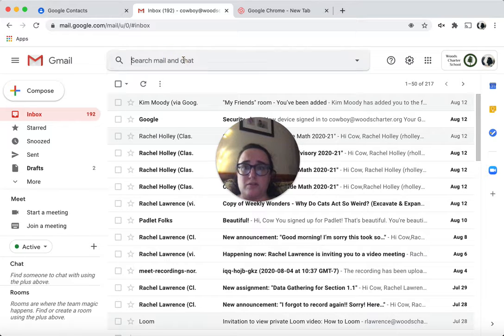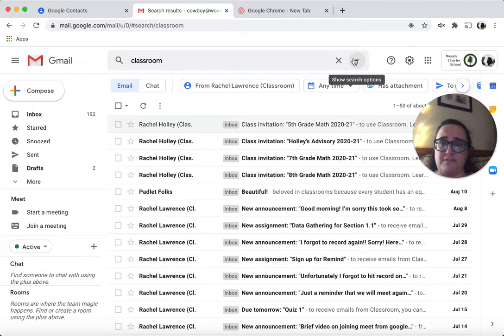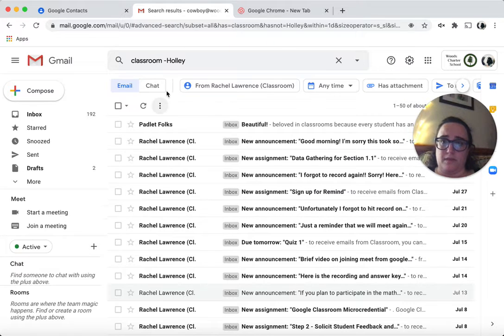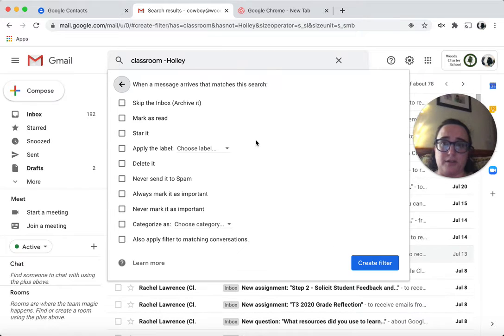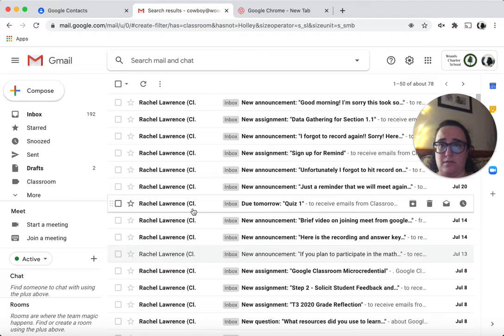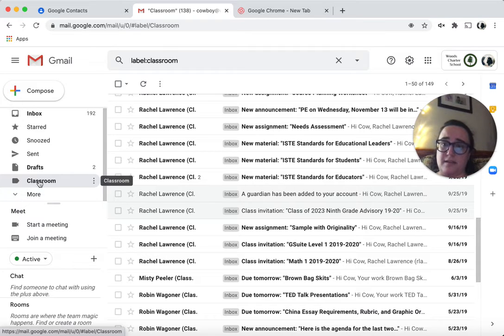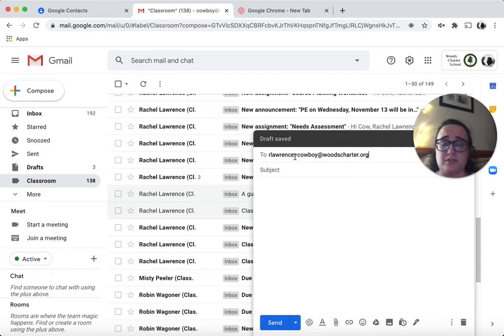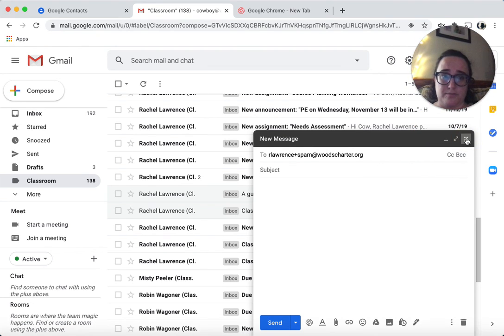Using Filters to Apply Labels in Gmail